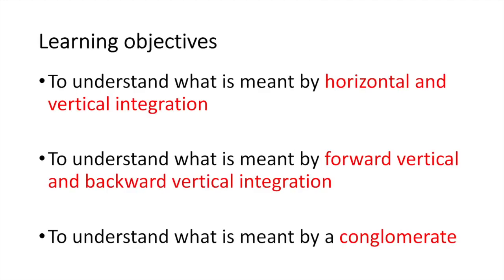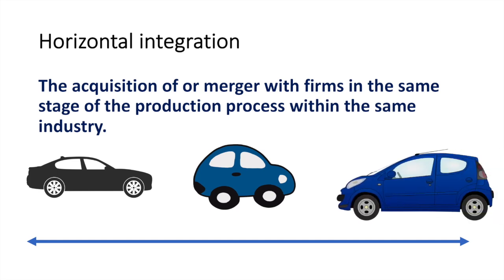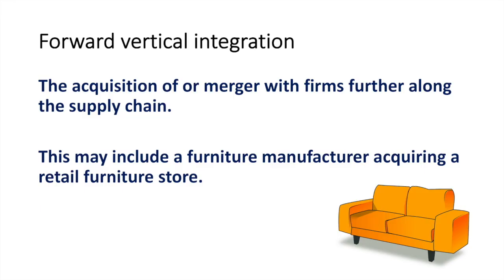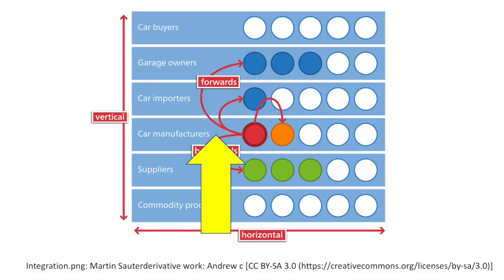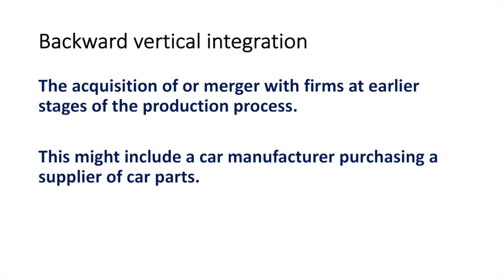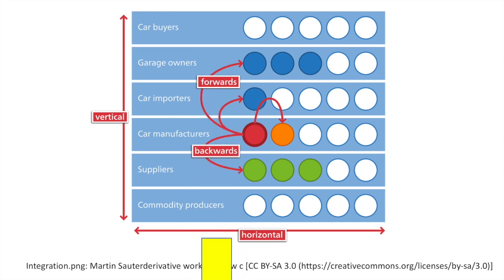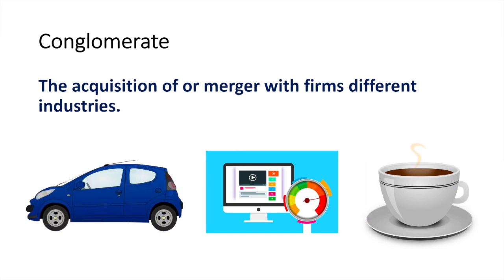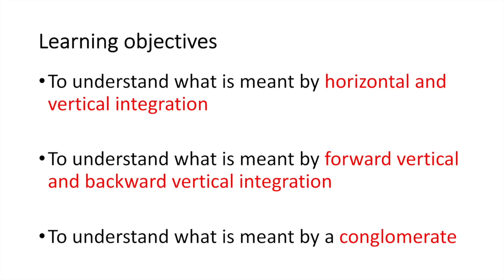Horizontal, vertical and conglomerate integration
Access 's free comprehensive notes on the growth and survival of firms